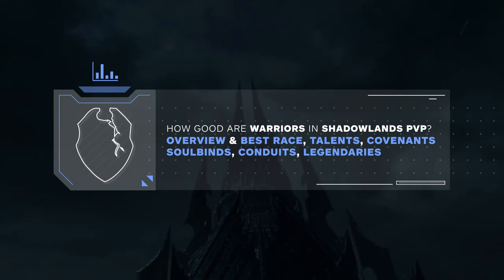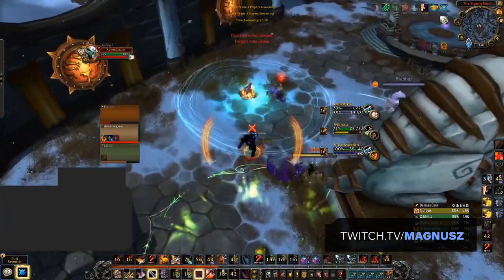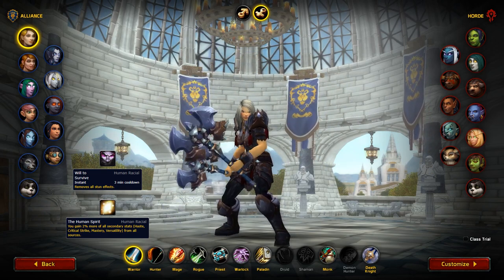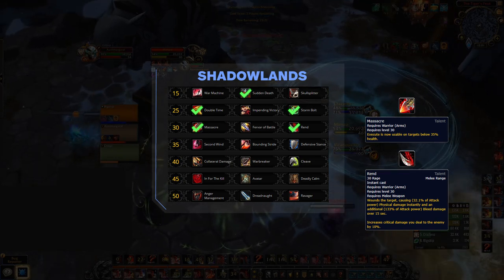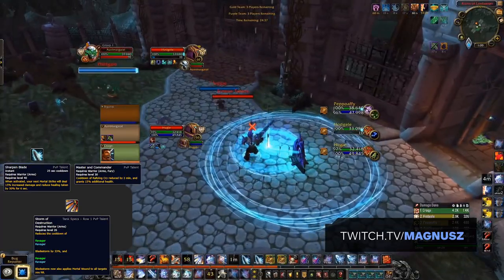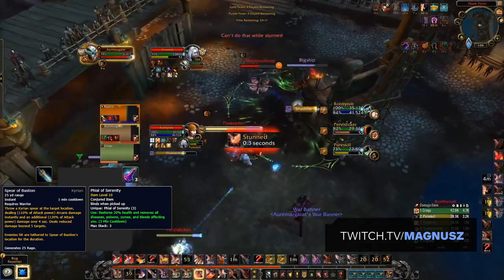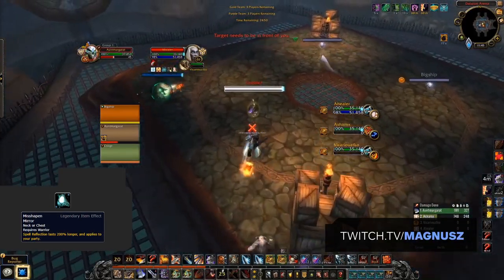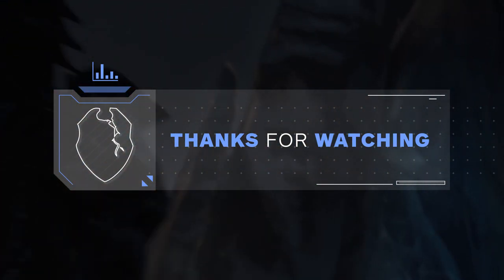Warrior Shadowlands 9.0 Guide | Best Race, Talents, Covenants, Soulbinds, Conduits & Legendaries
0:51 - Overview
3:19 - Race
4:08 - Talents
7:00 - PvP talents
8:14 - Convenant
9:05 - Soulbinds
9:32 - Conduits
10:42 - Legendary

Concepts: wow best class,wow best pvp class,world of warcraft,wow,shadowlands,wow guide,wow pvp,wow shadowlands,wow arena,wow 3v3 arena,wow 2v2 arena,wow pvp guide,shadowlands tier list,wow tier list,pvp tier list,shadowlands pvp,shadowlands classes,best shadowlands class,shadowlands pve,shadowlands melee tier list,best shadowlands melee,shadowlands warrior,warrior shadowlands,warrior pvp guide,warrior guide,9.0